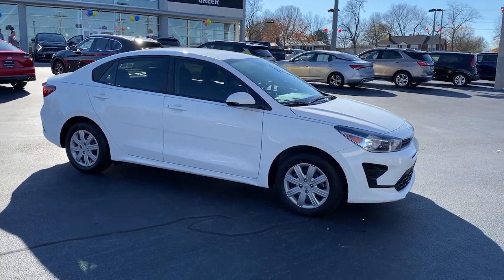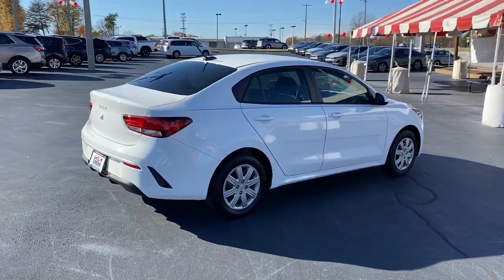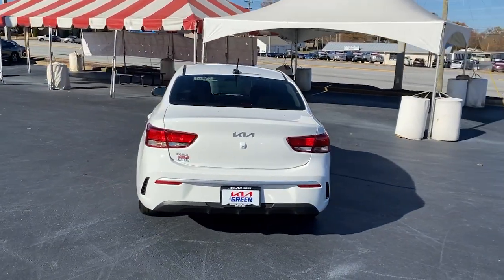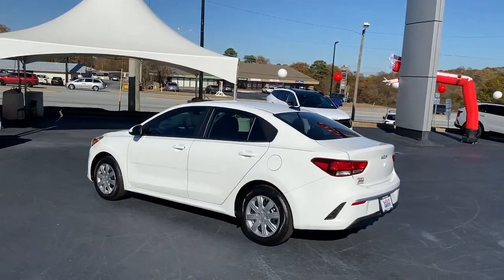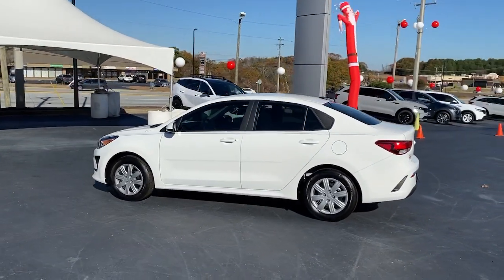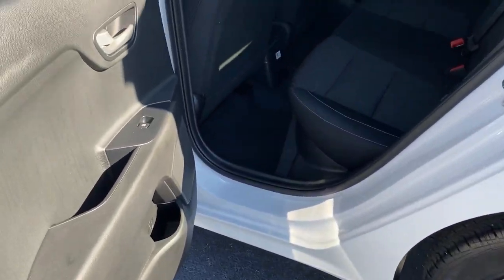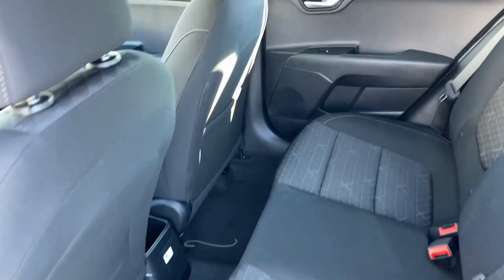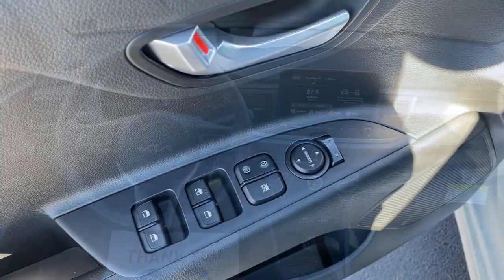2023 Kia Rio Greer, Spartanburg, Greenville, Gaffney, Easley, SC 12596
Clear White New 2023 Kia Rio LX available in Greer, South Carolina at Kia of Greer. Servicing the Spartanburg, Greenville, Gaffney, Easley, SC area.

14345 E. Wade Hampton Blvd